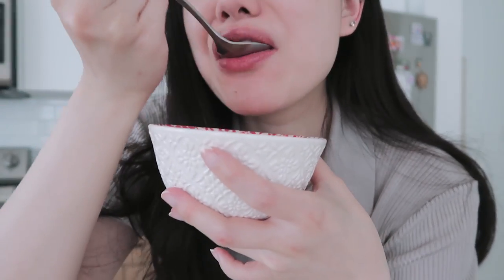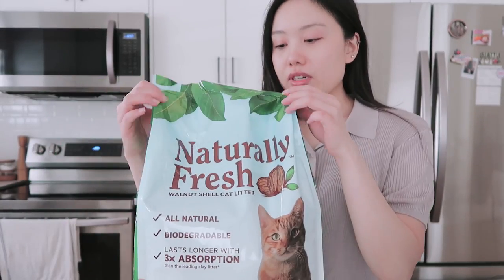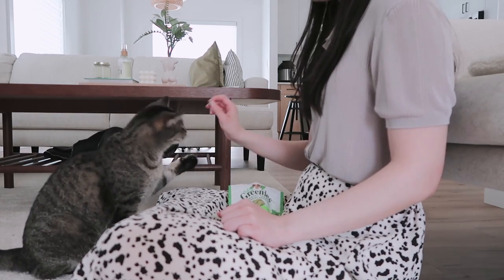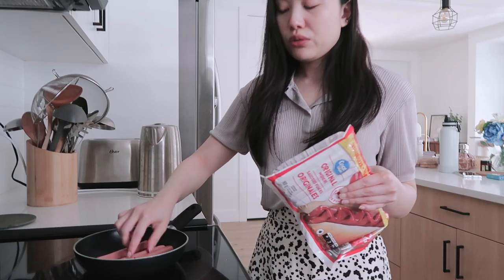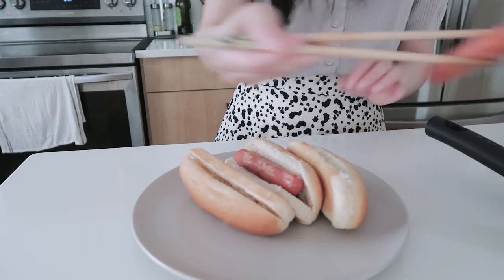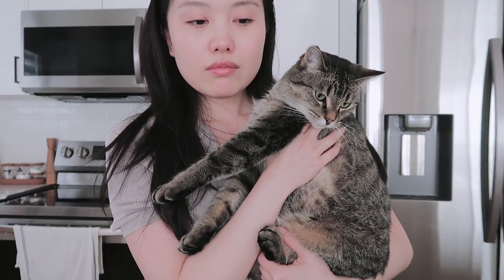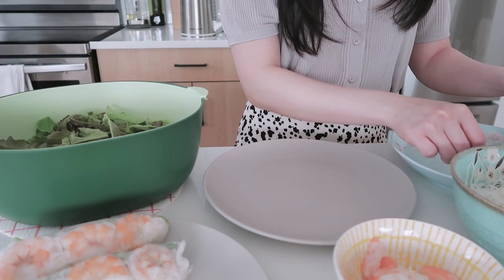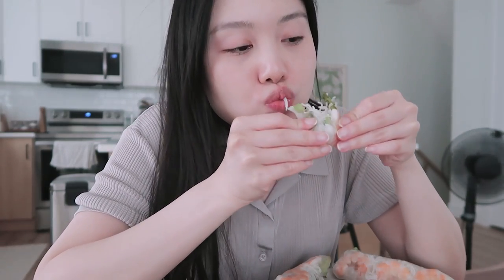let's shop for cat things and make vietnamese salad rolls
hana loves shrimp

♡ Nancy